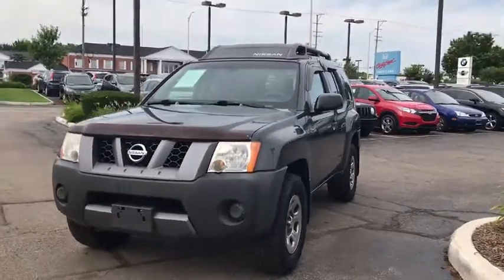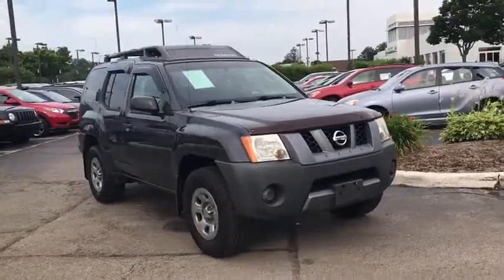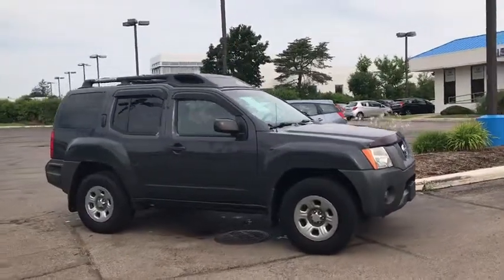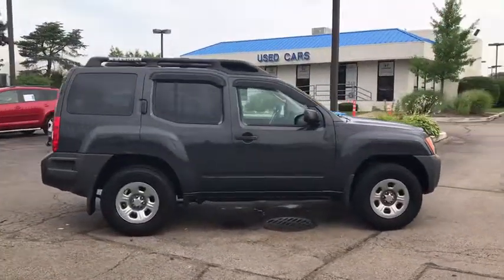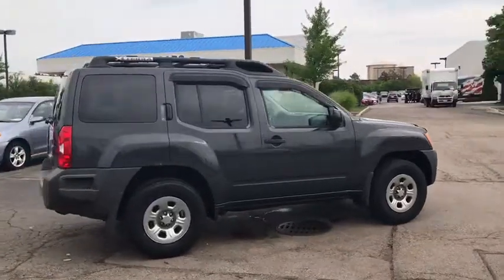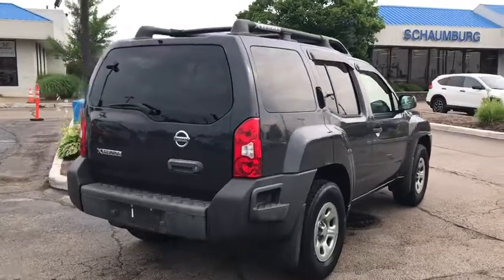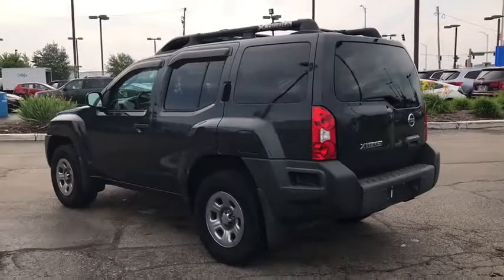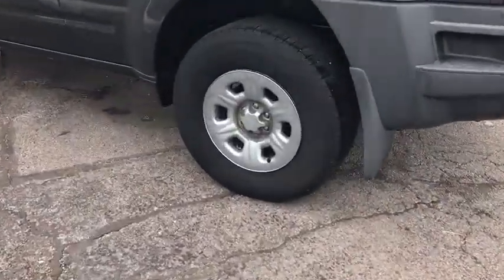2006 Nissan Xterra Schaumburg, Arlington Heights, Hoffman Estates, Des Plaines, Palatine, IL 90296A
Used 2006 Nissan Xterra available in Schaumburg, Illinois at Schaumburg Honda. Servicing the Arlington Heights, Hoffman Estates, Des Plaines, Palatine, IL area.

Schaumburg Honda
750 E Golf Rd

Recent Arrival! 2006 Nissan 4WD Xterra Gray 4WD.